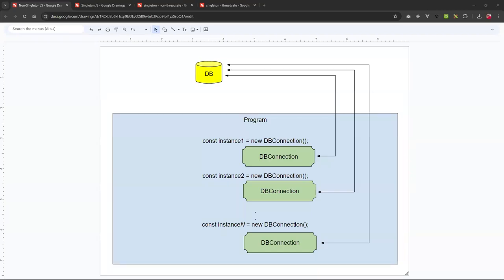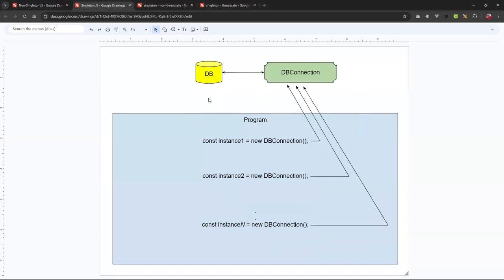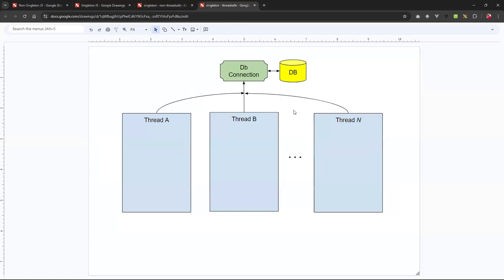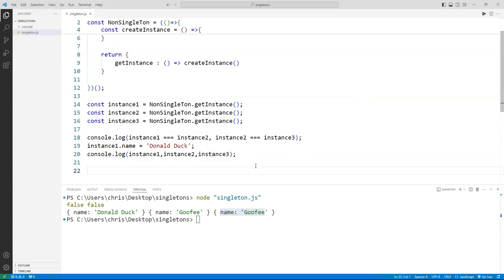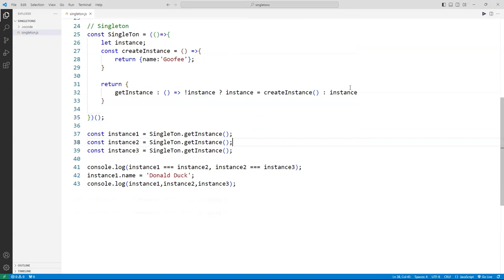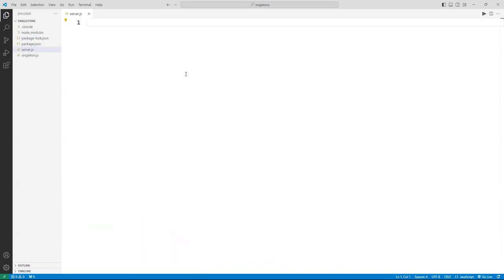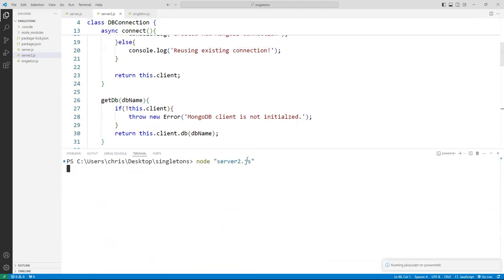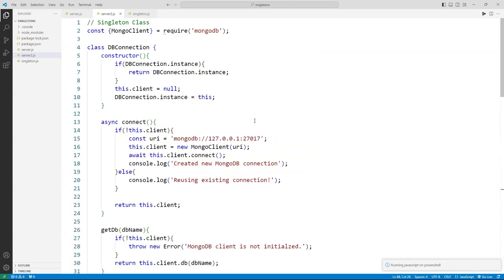Connecting to MongoDB in Node.js Using Singleton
⭕ Overview
Hello, everyone!  Today we will talk about a very important design pattern in software development called Singleton. This is designed to ensure that only one instance of a class or a function will be created, providing one access point to it across your entire application or even to multiple servers. In this video, I will be explaining the basics of this pattern to you—how it works and why it is very important in most programming situations. By the end of this tutorial, then, you will confidently know how to implement and use Singleton in your projects.

⭕ Chapters
  0:00 - Introduction

In this video, I'll address a question that came up during our class last night: how to build a matrix or table using code instead of creating it manually. I'll demonstrate the process step-by-step to ensure you understand how to automate the creation of matrices.

Additionally, I will expand on the solutions we discussed in class by exploring how to calculate the diagonals of a matrix to check if they are equal. This involves more advanced manipulation and computation within the matrix, providing deeper insights into its structure and properties.

Join me as I walk you through these coding techniques, explaining each part in detail to enhance your understanding. Whether you're new to matrix operations or looking to refine your skills, this video will provide valuable knowledge and practical applications.